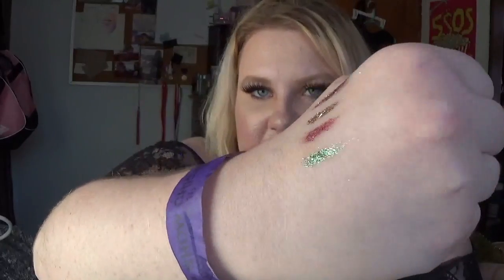THE MAKEUP SHOW CHICAGO HAUL! | Olivia Gold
Hey guys! I FINALLY FIXED MY COMPUTER! So here is my Makeup Show Chicago Haul!

Products Used:

Song: Summer Tune- Disfigure, Time- 3rd Prototype & Lex Dave feat. Yohamna Solange, Eclipse- Jim Yosef , Let Me See You- NAIMA, Wouldn't Change It- Halvorsen